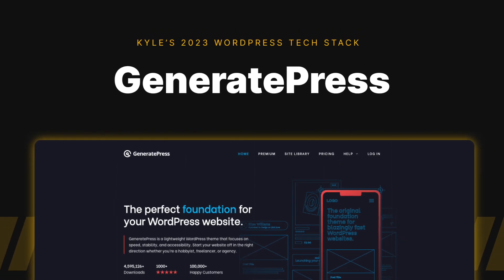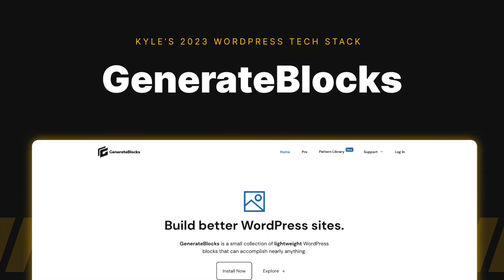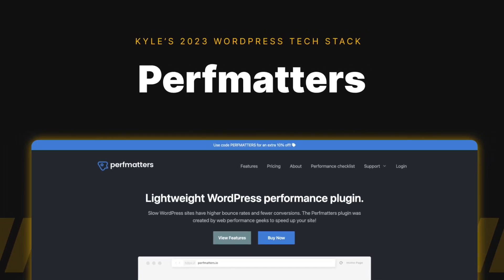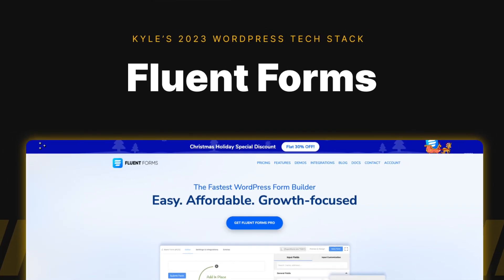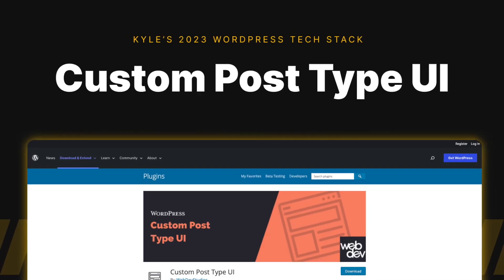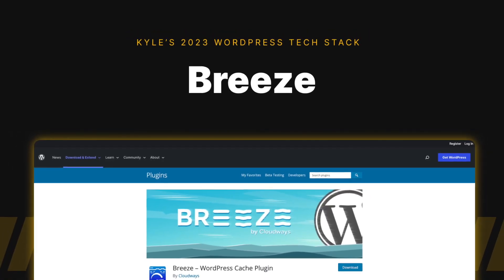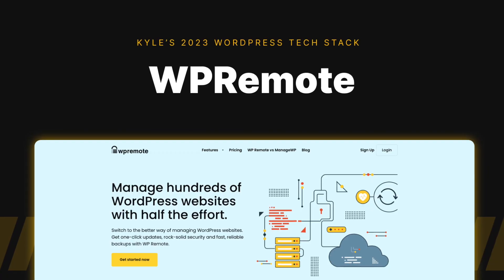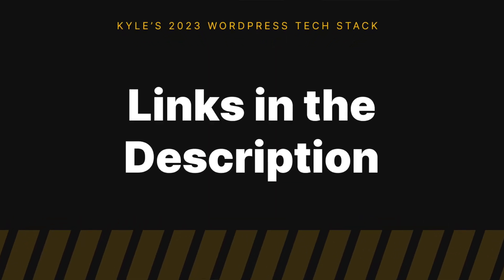My Optimized WordPress Tech Stack for 2023 (Fewer Plugins / Fewer Problems)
As we head into 2023, I’ve drastically simplified my WordPress stack to make things easier to manage and less likely to break.

In this video, I’m going to share my WordPress tech stack for 2023 and why I’ve chosen these tools...

👏 COMMUNITY

(voted best WordPress community!):

🔴 EVENTS

🎁 PRODUCTS

🤖 MISC